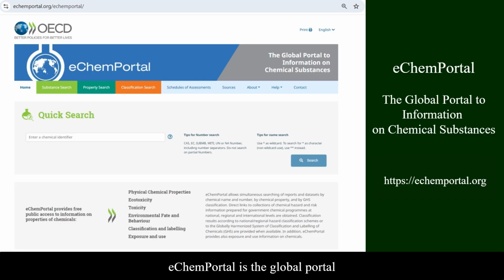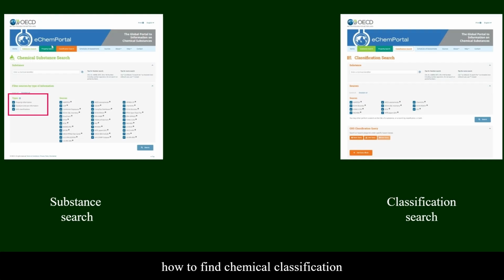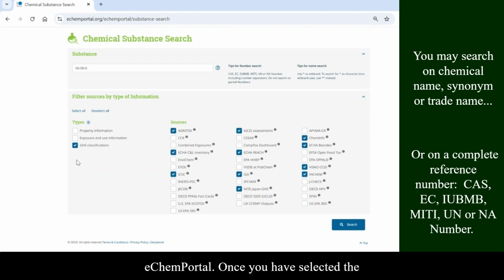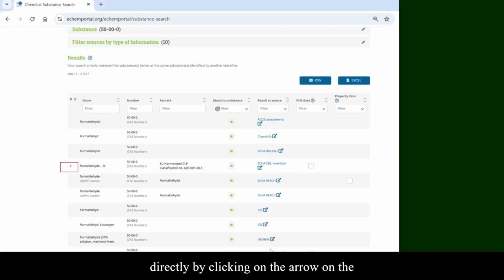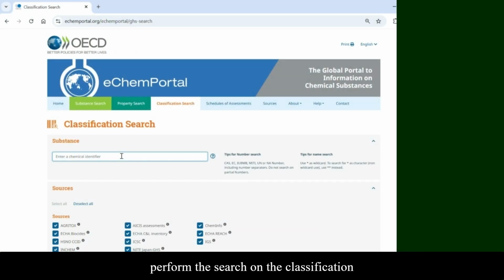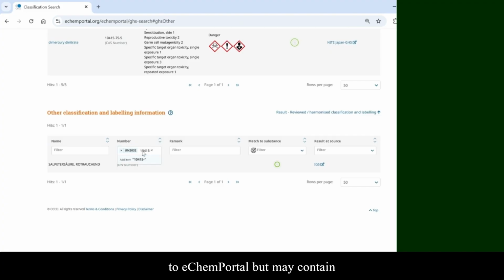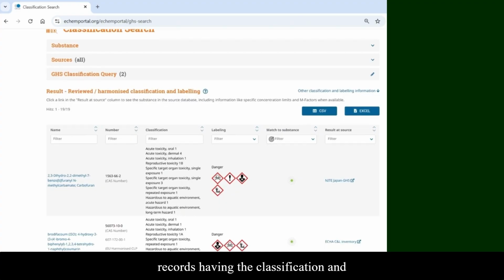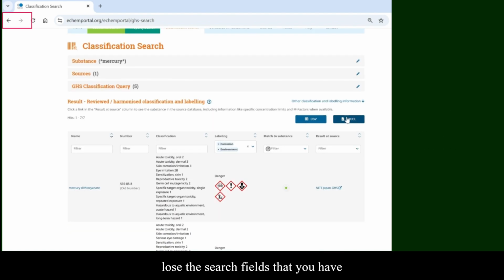OECD eChemPortal Tutorial: Find GHS Chemical Classification Information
Learn how to find GHS chemical classification information using eChemPortal, the OECD’s global gateway to chemical, pesticide and biocide data.

eChemPortal provides free access to information prepared for government chemical programmes at national, regional and international levels on chemicals, pesticides and biocides, helping users support informed decision-making on human health and environmental protection.

In this step-by-step tutorial, you will learn how to search for Globally Harmonized System (GHS) classification information using different search functions in eChemPortal.

Jump to a section:
1:32 Substance search: Find chemical classification information through the Substance Search page
5:21 Classification Search: Find chemical classification information through the  Classification Search page
    5:21 Search by substance
    6:53 Search by classification